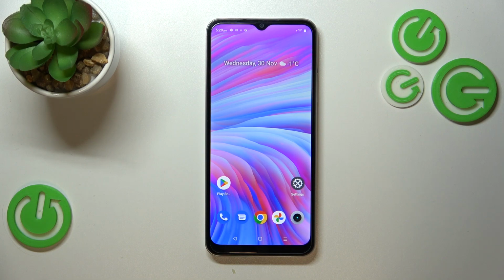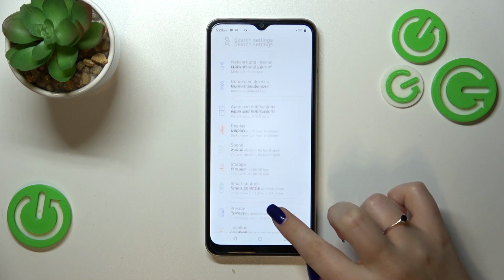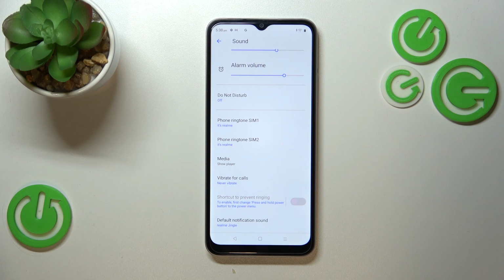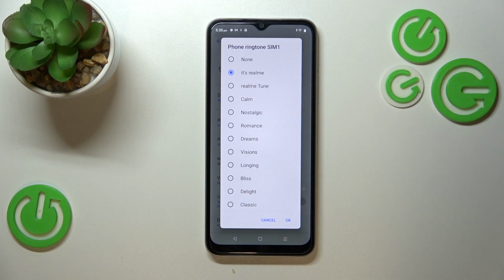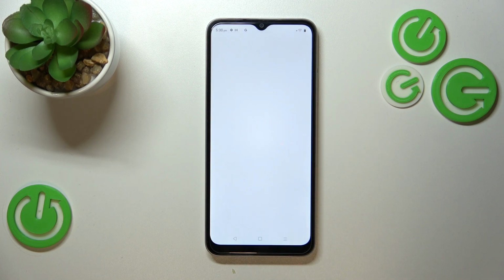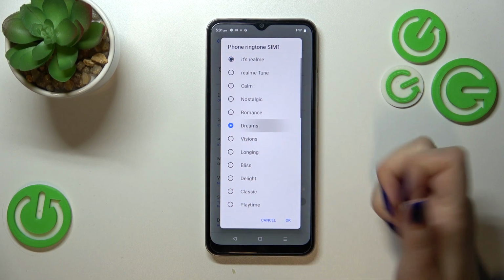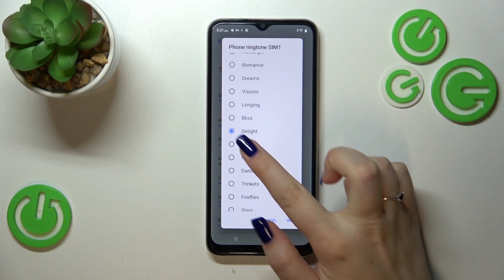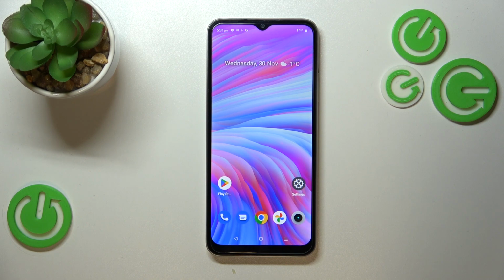REALME C33 - How To Change Ringtone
To change the ringtone on the Realme C33 smartphone, follow these steps:

Go to the Settings app on the Realme C33 smartphone, and tap on the Sound & Vibration option.

Tap on the Ringtone option, and then select the ringtone that you want to use on the Realme C33 smartphone. The Realme C33 smartphone comes with a selection of default ringtones, and you can also add custom ringtones to the phone, by copying them to the Ringtones folder on the phone.

Once you have selected the ringtone that you want to use, the Realme C33 smartphone will use the selected ringtone as the default ringtone, and you will hear the selected ringtone when you receive a call on the phone.

You can also change the ringtone for a specific contact on the Realme C33 smartphone. To do this, follow these steps:

Open the Contacts app on the Realme C33 smartphone, and tap on the contact that you want to set a custom ringtone for.

Tap on the Edit option, and then scroll down to the bottom of the screen.

Tap on the Ringtone option, and then select the ringtone that you want to use for the selected contact. The Realme C33 smartphone allows you to set a different ringtone for each contact, and you can select from the default ringtones, or add custom ringtones to the phone.

Once you have selected the ringtone that you want to use for the selected contact, the Realme C33 smartphone will use the selected ringtone for the selected contact, and you will hear the selected ringtone when you receive a call from the selected contact.

Keep in mind that the Realme C33 smartphone allows you to change the default ringtone, and set custom ringtones for individual contacts on the phone. You can select from the default ringtones on the Realme C33 smartphone, or add custom ringtones to the phone, and use them as the default ringtone, or as a ringtone for individual contacts on the phone. You can change the ringtone at any time, by following the steps described above.

How to change ringtone on Realme C33 ?
How to switch ringtone on Realme C33 ?
Can i select new ringtone on Realme C33 ?
How to pick ringtone on Realme C33 ?